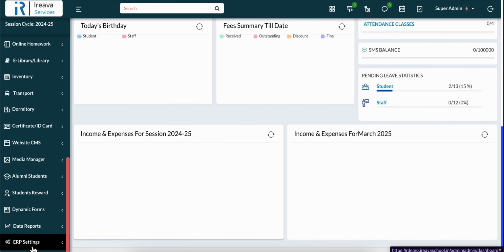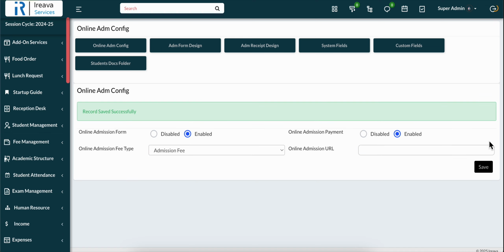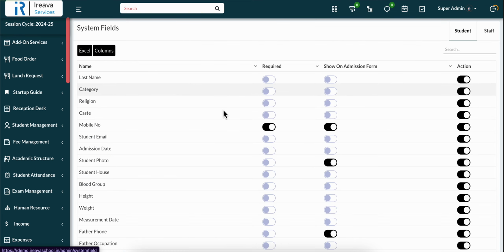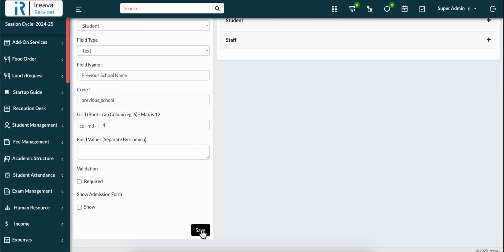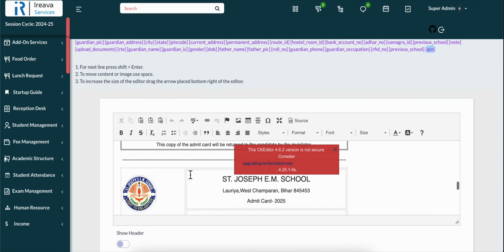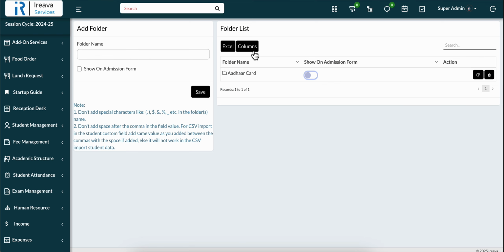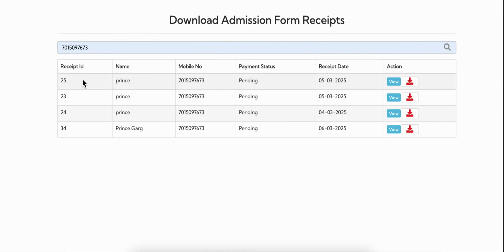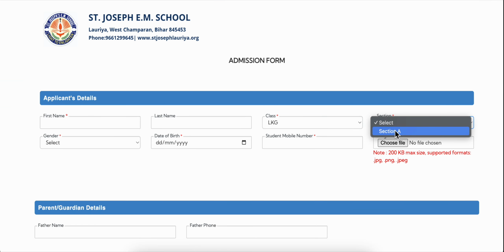Create Online Admission Form With or Without Fee | Ireava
Learn how to create online admission form with or without fee in Ireava ERP with details.